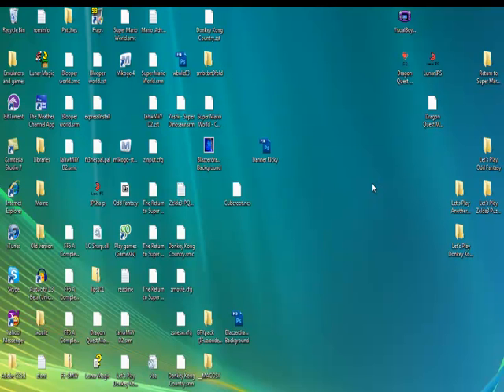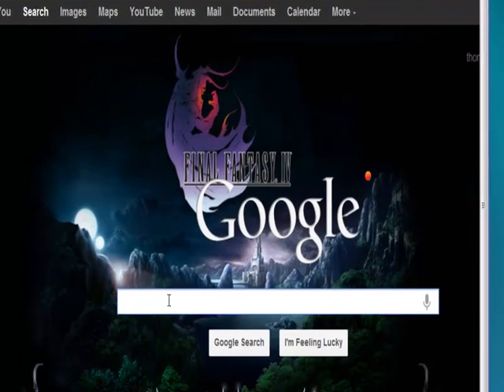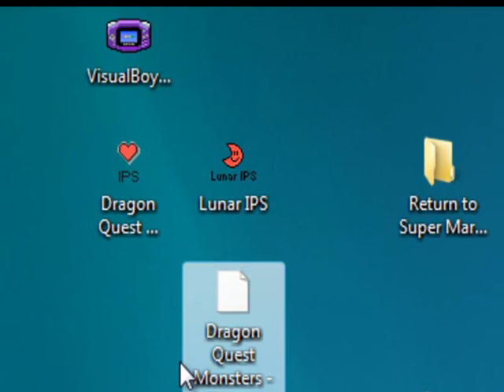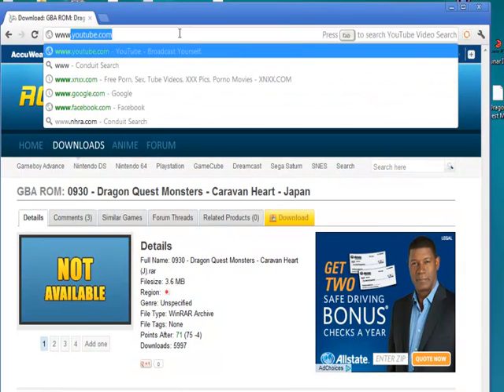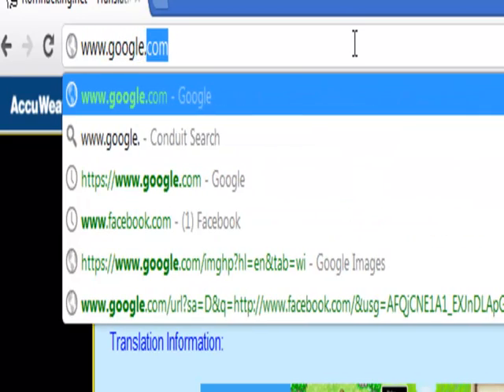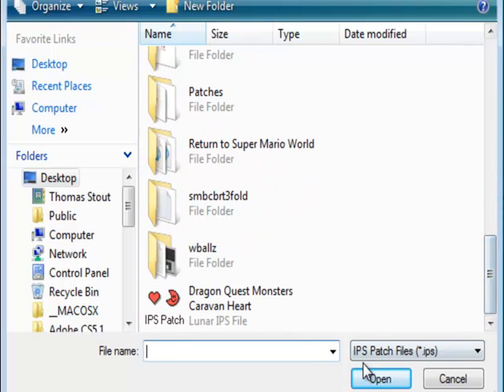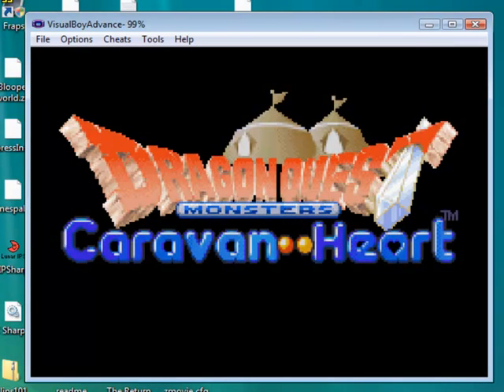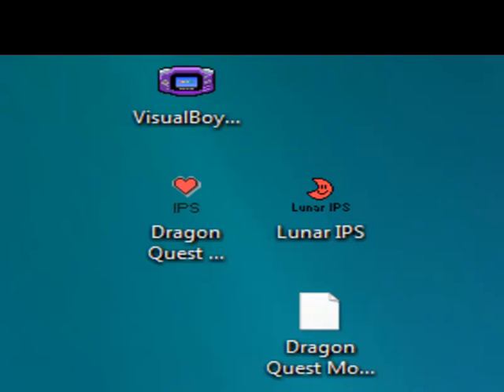How to Apply a Patch to a Rom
In this episode I show you how to apply a Patch to a rom.

I hope this helps people that don't know how.